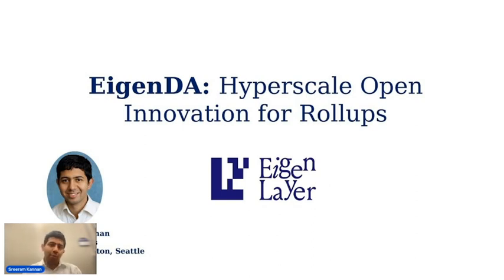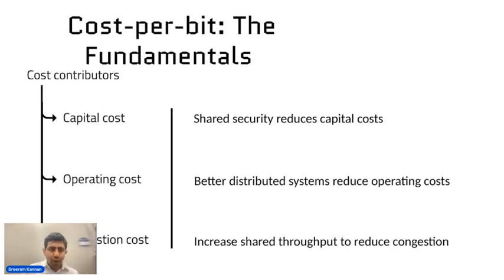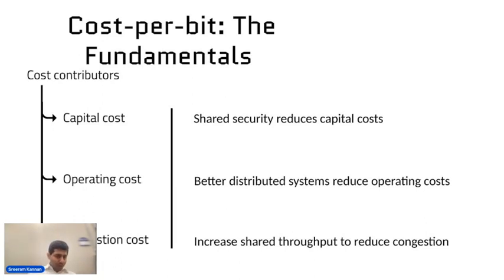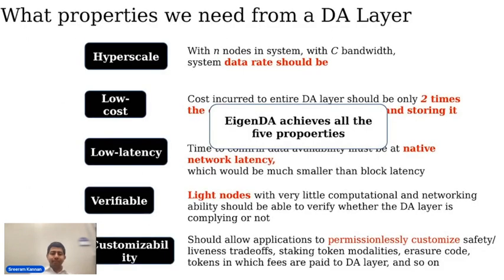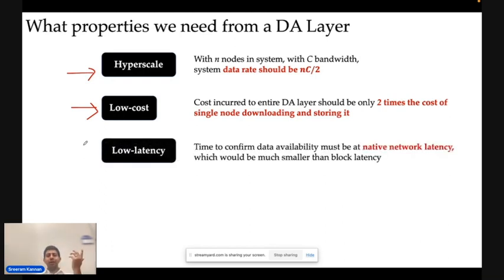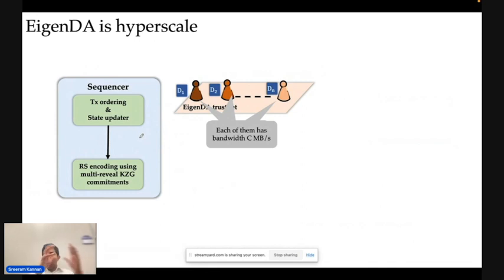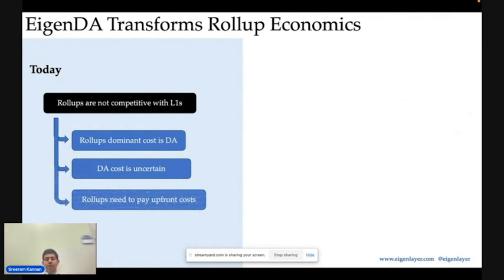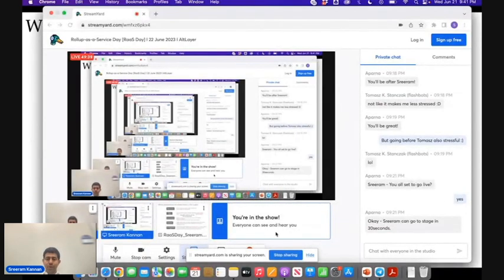Sreeram Kannan: EigenLayer and The Role of Restaking in The Modular Stack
Title: EigenLayer and the role of restaking in the modular stack
Speaker: Sreeram Kannan